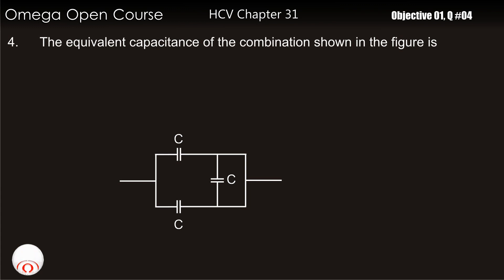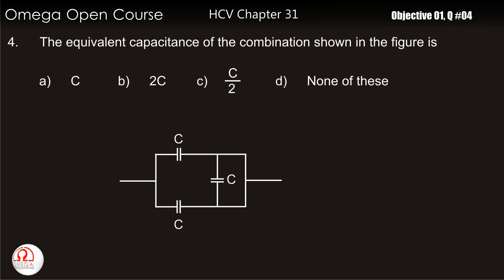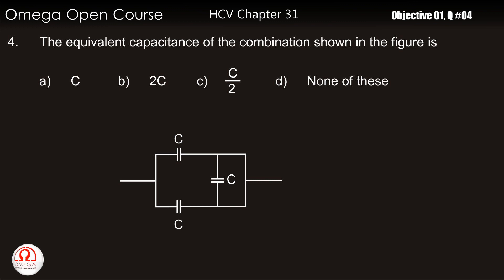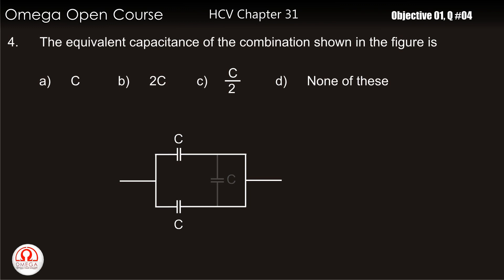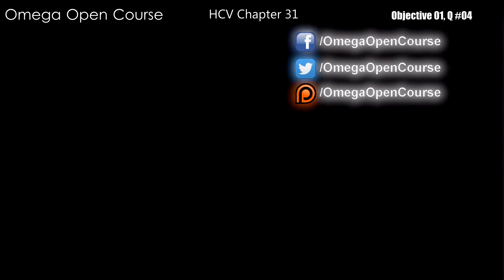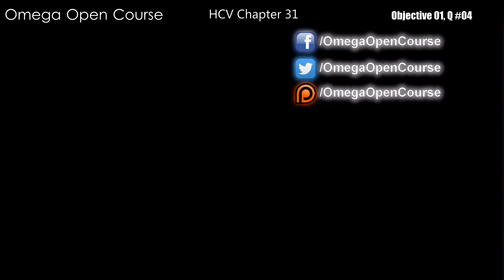H. C. Verma Solutions - Chapter 31, Objective 1, Question 4